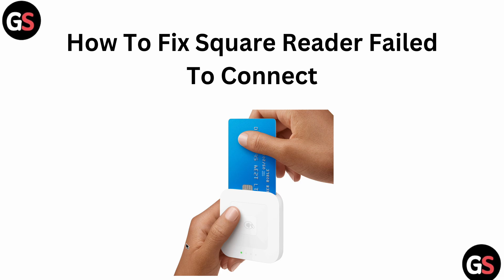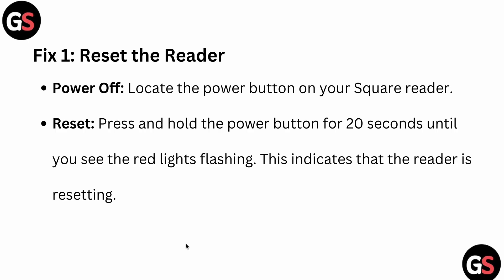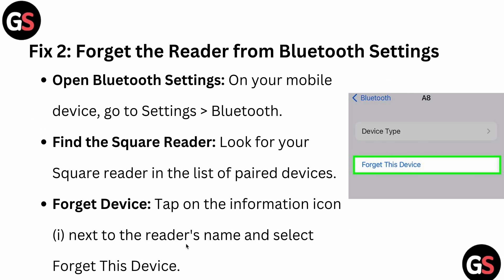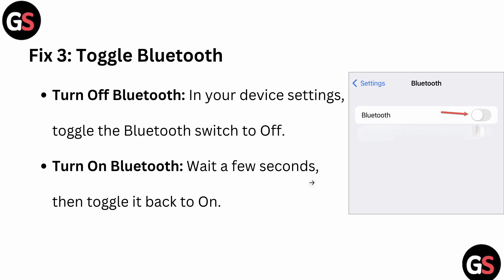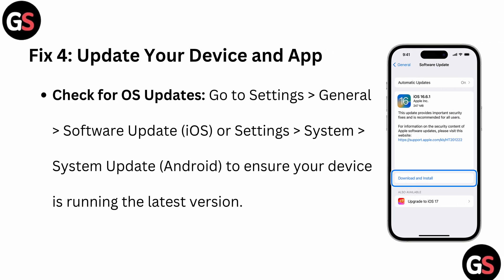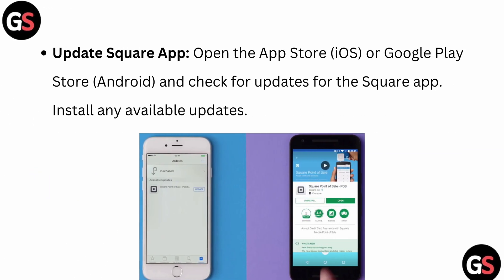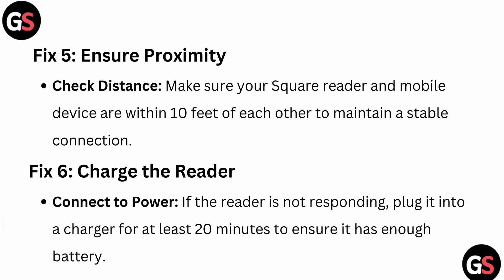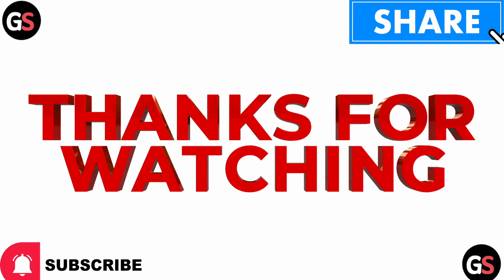How To Fix Square Reader Failed To Connect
Are you struggling with your Square Reader failing to connect? In this video, we provide a step-by-step troubleshooting guide to help you get your Square Reader up and running smoothly again.

00:17 - Fix 1. Reset The Reader
00:33 - Fix 2. Forget The Reader From Bluetooth Settings
00:58 - Fix 3. Toggle Bluetooth
01:12 - Fix 4. Update Your Device And App
01:44 - Fix 5. Ensure Proximity
01:55 - Fix 6: Charge The Reader